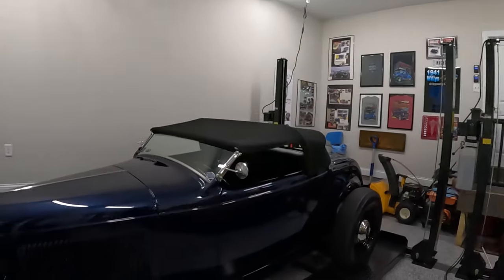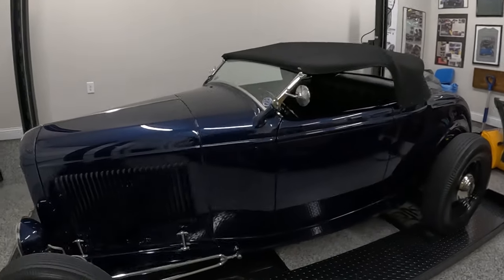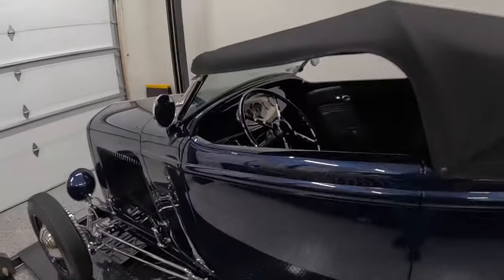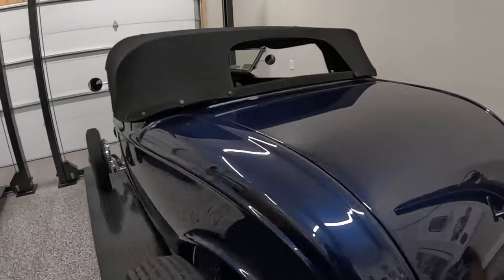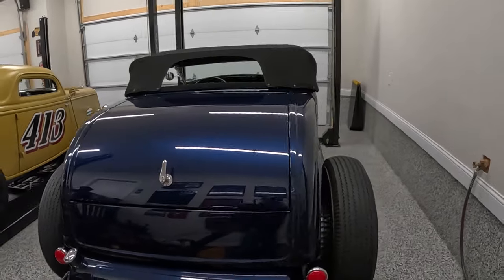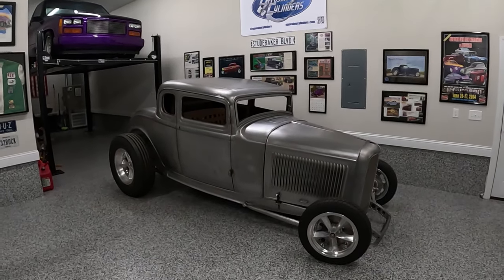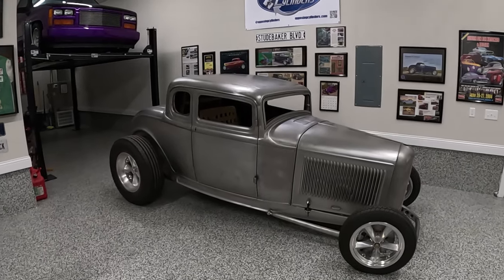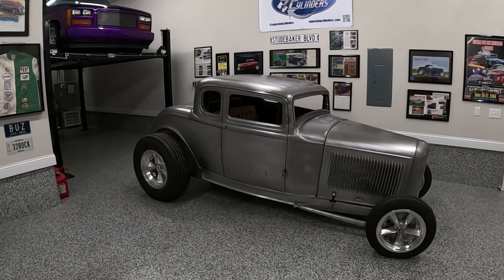Garage Updates and on the Road to Greening Auto Company!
In this episode, we share the fate of several of our cars in the garage, new builds coming up and we get on the road to Greening Auto Company with the 413 coupe for Round 2 of the project and new updates for the car.

Visit opposingcylinders.com for both the roadster and purple truck listings.  There you will find the complete descriptions, asking prices, and photo galleries for each vehicle.